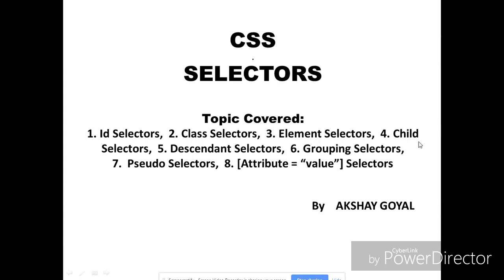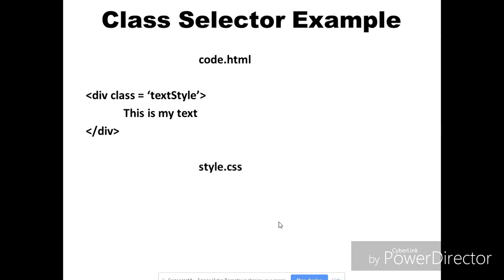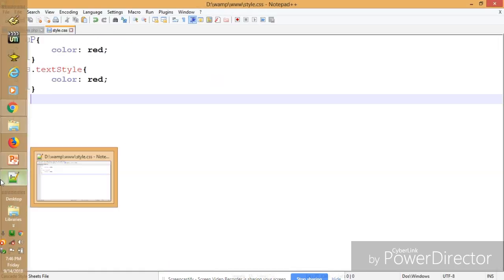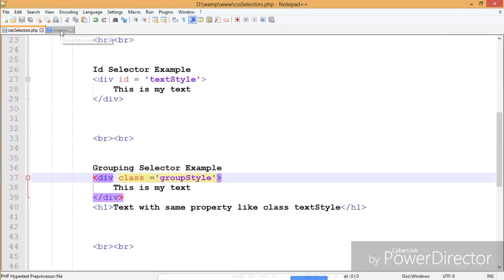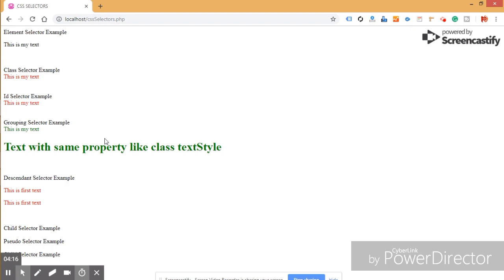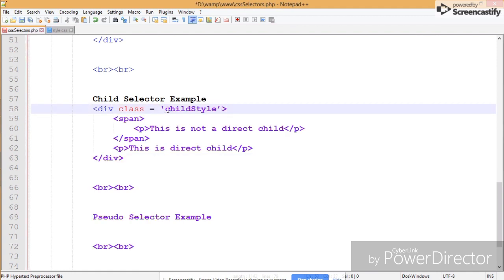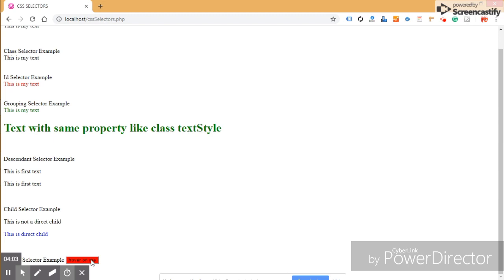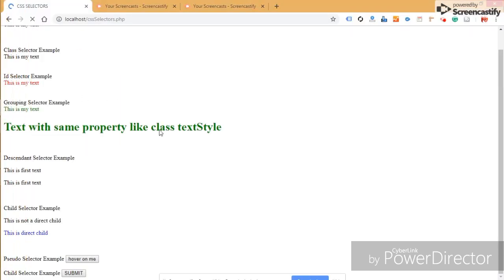all types of selecters in css | coding adda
In this video, you will learn about, how to give the style of HTML elements by using CSS. We will cover all the topics like:

id selectors

class selectors

elements selectors

grouping selectors

child selectors

descendant selectors

pseudo selectors

etc.

So after watching this video, you can easily use CSS in your project and provide the beautiful style to your HTML.
Because in this we used an external file to write the CSS program so this video will also help you to teach about External CSS.

If you want to buy the best book of PHP from Amazon then you can buy from below link

In this video, I covered both things theoretical and practical part. So you can easily learn about css and css selectors.

If you want to learn PHP, Wordpress, and Codeignitor then you can check my other videos.

I have created a video on php index array and php databse connection.

I have created a video on wordpress plugin.

I have created the video on codeignitor session and codeignitor helper form.